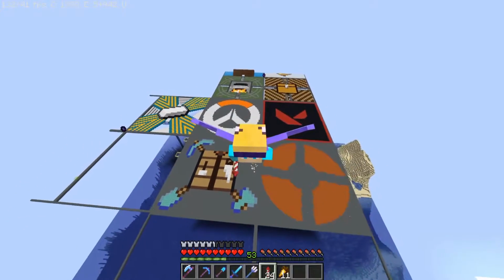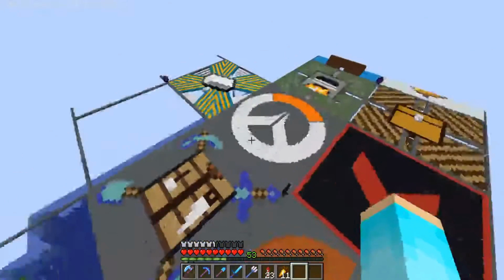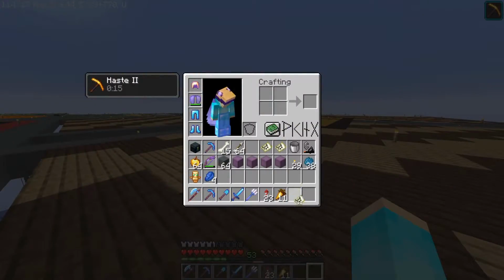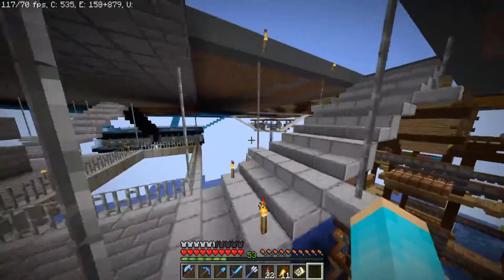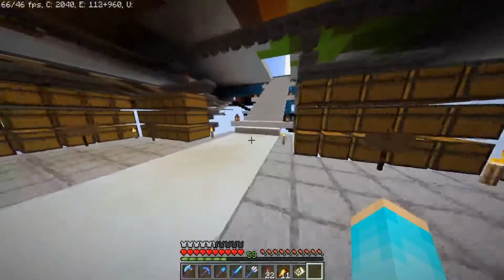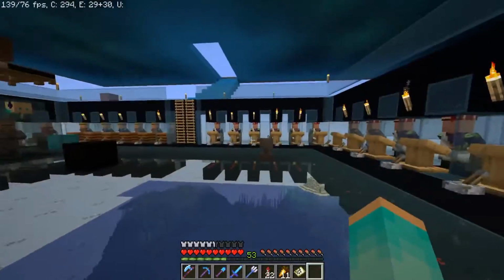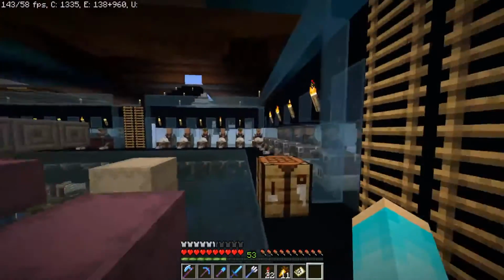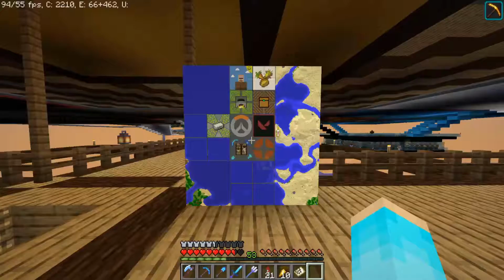Pleasantcraft Episode 01: Base Expansion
Welcome to a new series on my channel, Pleasantcraft! I will be uploading episodes from this server from now on with updates on my builds and such!

I stream regularly playing minecraft SMP on the Pleasantcraft Server! In today's episode I give a more in depth tour of my base along with adding on to it!